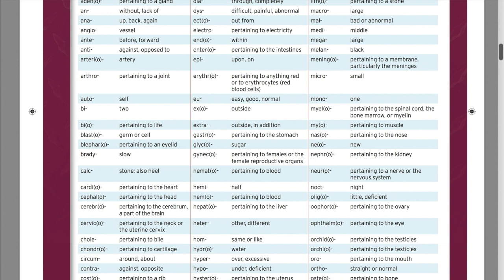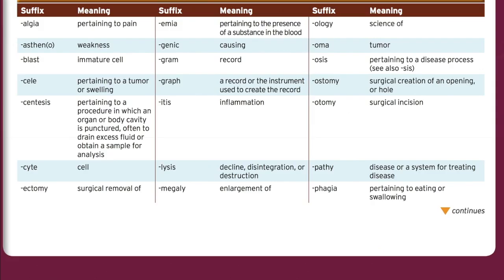VERY PATIENT EDUCATION MEDICAL TERMINOLOGY: An introduction to medical education, an overview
This video describes simple rules on how to understand medical terminology.